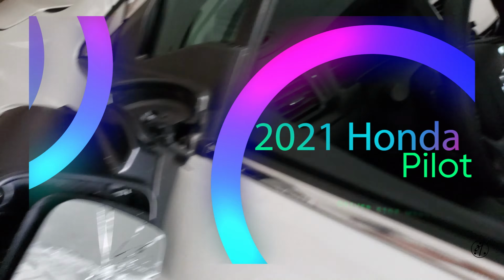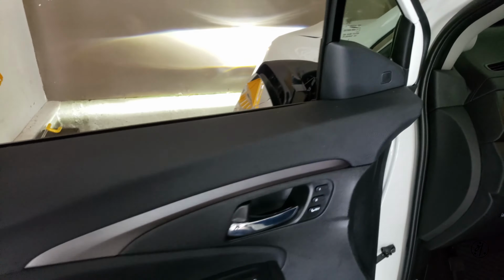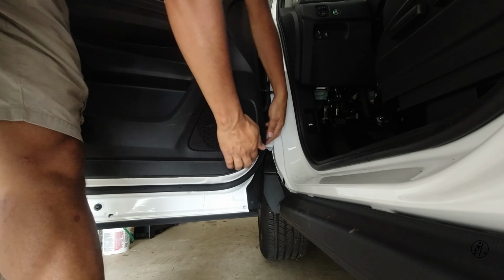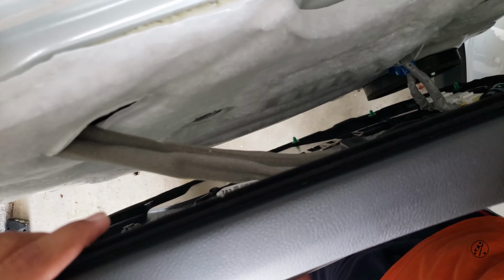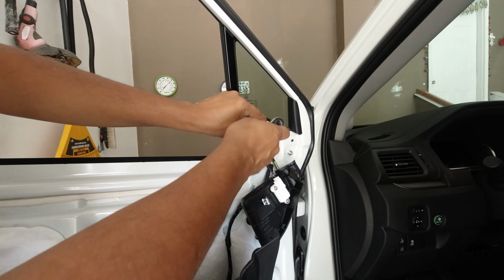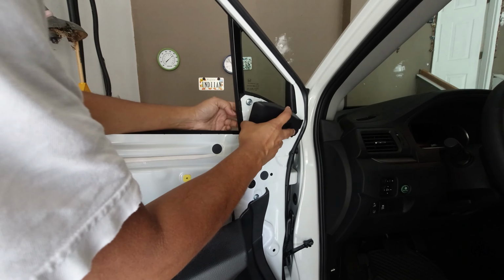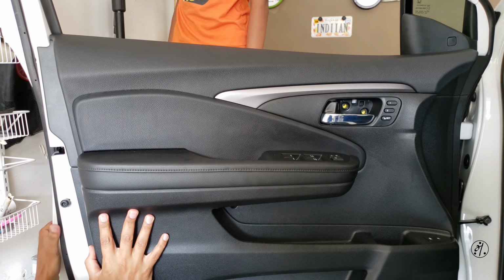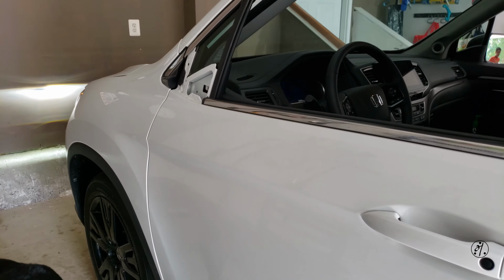2021 Honda Pilot Driver Side Mirror Replacement | 76250-TG7-A71ZL | Part 1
So I parked my Pilot on the street one night, and next day found my Pilot like this. I called the dealer for quote, they wanted $500 for part and $300 for labor. Both were too high in my opinion, and the mirror is on national back order with no ETA.
i decided to remove the mirror so it wont scratch my door and hopefully I can find the mirror in market soon